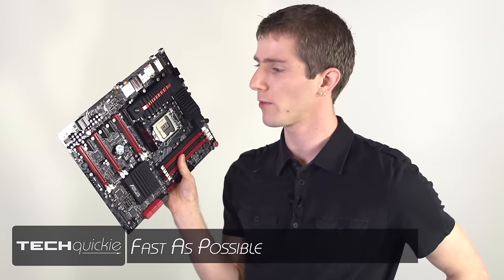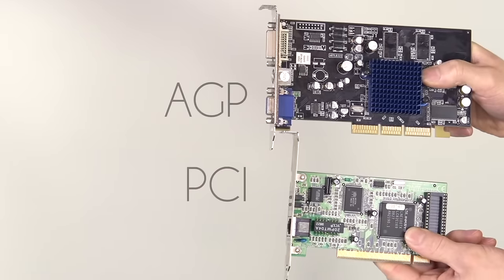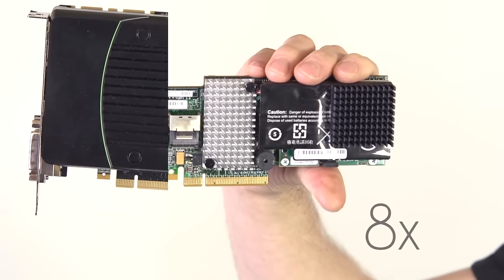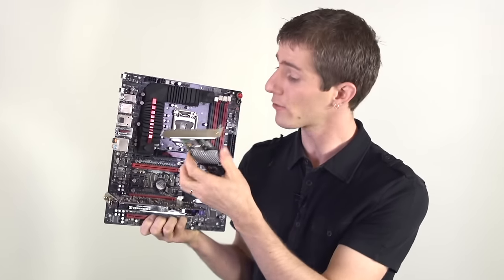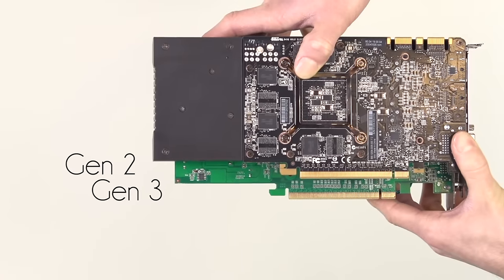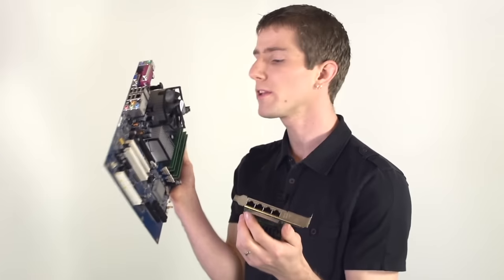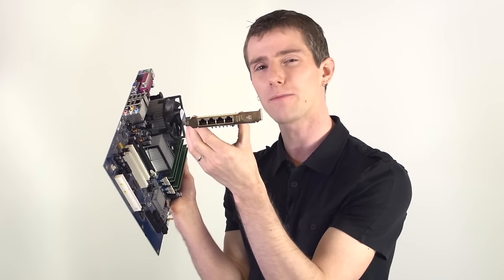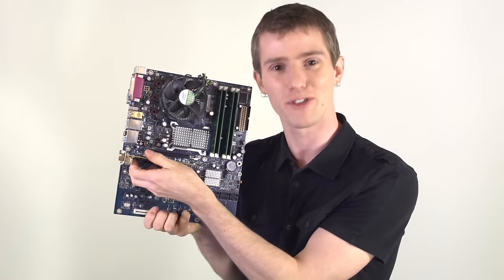PCI Express (PCIe) 3.0 - Everything you Need to Know As Fast As Possible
PCIe compatibility and performance generates a LOT of confusion. In about 2 minutes we'll tell you everything you need to know!.